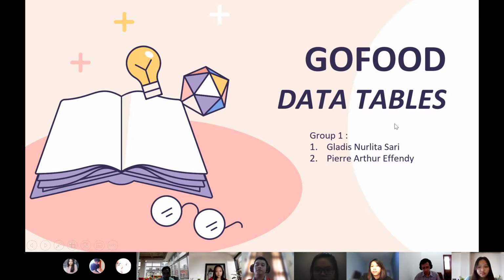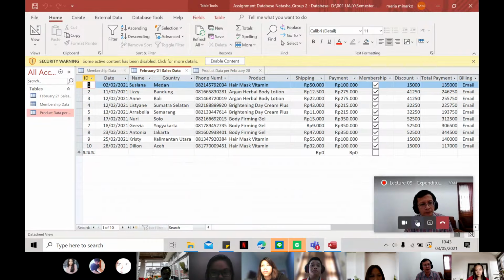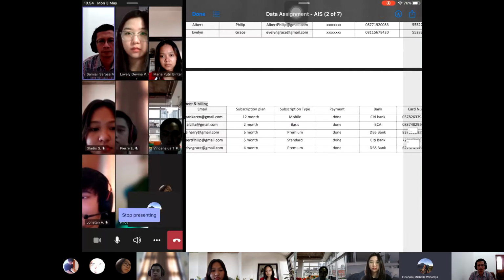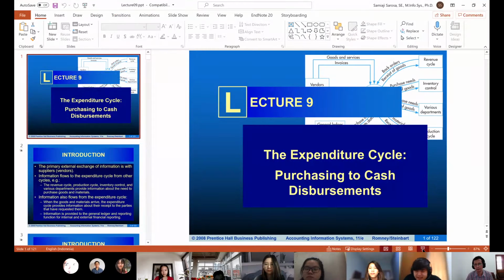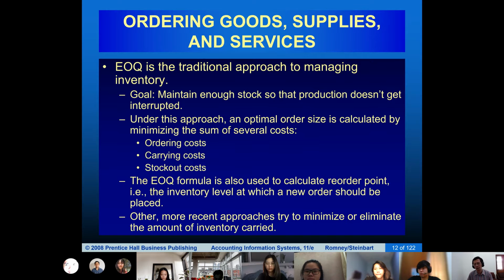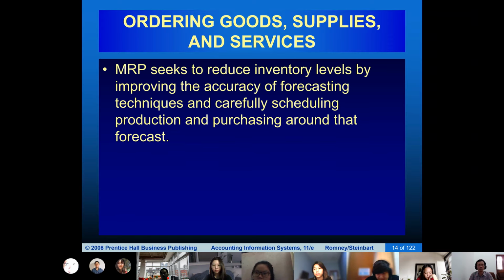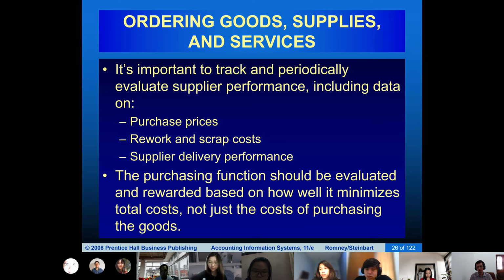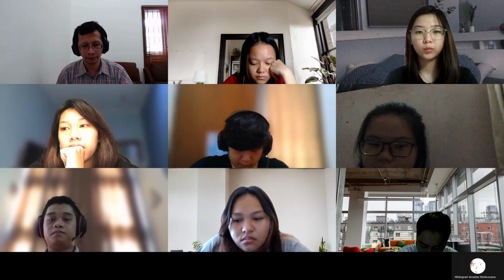AKT0423B - Lecture 09 - Expenditure Cycle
Lecture 09 Accounting Information Systems (AKT0423) B Class. The topic is "Expenditure Cycle"